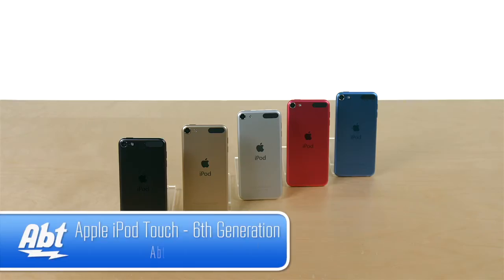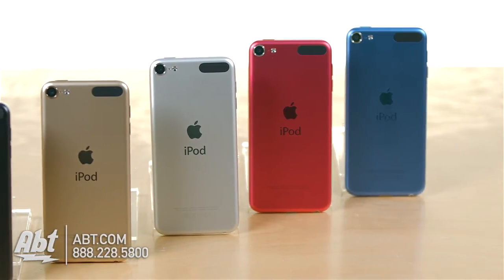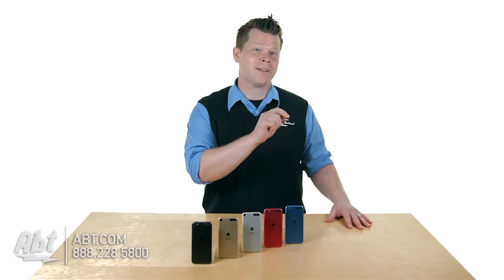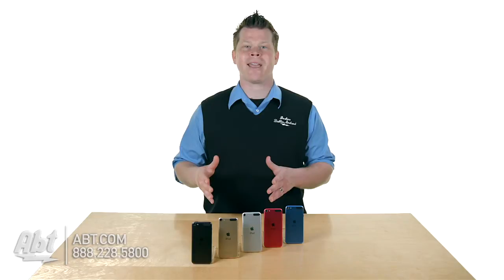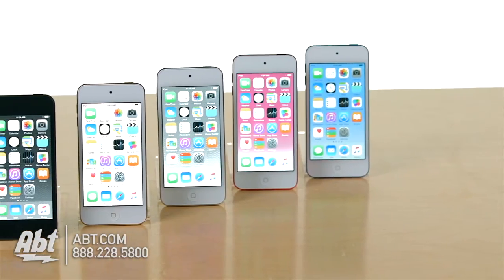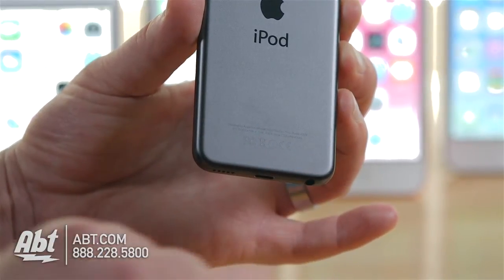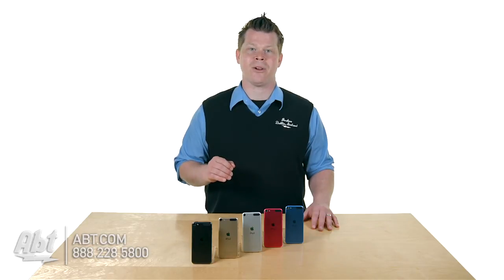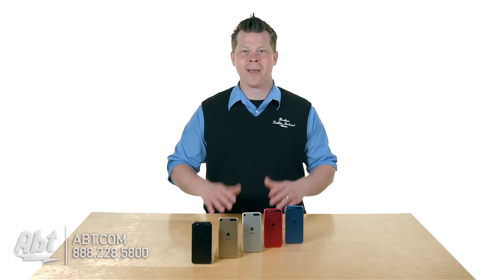Apple 6th Gen iPod Touch - Overview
Check out our selection of iPod Touch 6th Gen models at Abt!

Your music. Wherever you go.
iPod touch is the perfect way to carry your music collection in your pocket. With the iTunes Store — the worlds largest music catalog — you can load up your iPod touch with your favorite songs. And thanks to iCloud everything you purchase through the iTunes Store is automatically available on all your devices for free. To enhance your music experience even more Apple Music is available on your iPod touch right in the Music app.
Features:
Gaming
• More power to play with.
A powerful A8 chip. A stunning Retina display. An incredibly portable design. Whether you like fast-paced action amazingly detailed strategy games or beautifully intricate puzzles iPod touch offers the ultimate mobile gaming experience.
• A8 chip. Satisfy your need for speed.
iPod touch features an Apple-designed A8 chip built on 64-bit architecture. This desktop-class chip features GPU performance up to 10 times faster than the previous-generation iPod touch — so the graphics in your favorite games are more responsive and look more vivid than ever before — and CPU performance is up to six times faster. And you get the same great battery life with up to 40 hours of music and 8 hours of video playback.1
• Metal Technology
To get the greatest graphics performance out of the A8 chip and iOS 8 we created Metal — a new technology that allows developers to design highly immersive console-style games. Metal is optimized to let the CPU and GPU work together to deliver detailed graphics and complex visual effects. So every imaginary world feels more realistic.
• M8 Motion Coprocessor
The M8 motion coprocessor continually measures physical motion from advanced sensors including a gyroscope and accelerometer. Offloading this work from the A8 chip to the M8 improves power efficiency. The M8 also provides accurate fitness tracking information such as steps and distance right to the Health app.
• 4-inch Retina display. Big fun.
iPod touch has a 4-inch Retina display so all your fun has a beautiful canvas. Your hairpin car-racing turns your dance party playlist your friends photos — everything is sharp vivid and lifelike. And the display is a perfect widescreen fit for your HD movies and TV shows.
Photos
• Youve got a great eye. See what you can do with even better cameras.
iPod touch features a new 8-megapixel iSight camera and an improved FaceTime HD camera so you can take some of the most stunning photos and videos youve ever captured. These new cameras come with features like slo-mo and burst mode as well as better noise reduction and improved face detection. And with iCloud Photo Library you can easily access edit and share your photos on all your devices.
• iSight Camera
o 120-fps slo-mo
Slow down lifes fastest moments. The slo-mo feature lets you shoot HD video at 120 fps in 720p. You can even record and then select the portion you want to slow down.
o Burst mode
Burst mode captures 10 photos per second and can be triggered simply by holding down the camera button. As you shoot your iPod touch analyzes every shot in real time. Then it suggests the photos you might like best.
o Time-Lapse Video
Now you can create remarkable time-lapse videos and iOS 8 does all the work. Just set up your iPod touch select Time-lapse mode and tap Record. Youll have an amazing movie whether you record for 30 minutes or 30 hours.
o High-resolution panorama
Pano mode now lets you take higher resolution panoramic photos at up to 43MP. And dynamic auto exposure adjusts as you shoot to capture your most epic shots with incredible clarity.
• FaceTime HD
o Burst mode helps you take great self and group portraits by continuously capturing 10 photos per second. iPod touch analyzes every shot in real time comparing sharpness and clarity and even detecting when someones eyes are closed. Then iPod touch suggests individual photos or a sequence of photos that you might like best.
o The new sensor enables beautiful HDR photos and video with great dynamic range automatically giving you better-looking FaceTime calls and selfies.
o The FaceTime camera has improved face detection to recognize faces faster and more accurately. It also improves blink detection and smile detection to help you look your best in selfies and group shots.
o With exposure control the FaceTime camera lets you lighten or darken your photos and videos with a simple nudge. The same exposure control is also on the rear facing iSight camera.
iOS 8
• The worlds most advanced mobile operating system.
iOS 8 is packed with features to get the most out of your iPod touch. Now you can add your voice and video to text messages quickly make amazing edits to your photos and keep track of your health. Typing is also easier thanks to predictive text capability. And developers have deeper access and more tools to create even more amazing ap